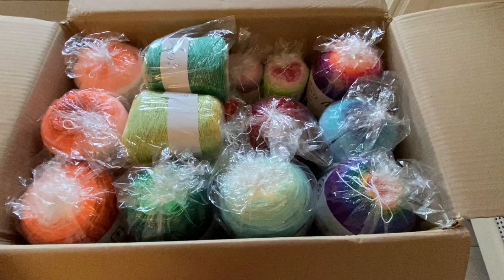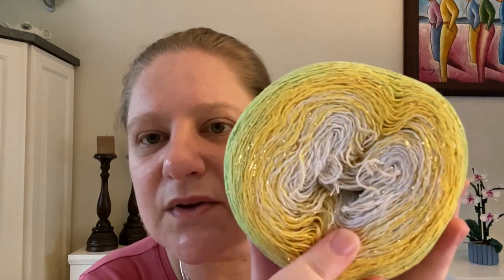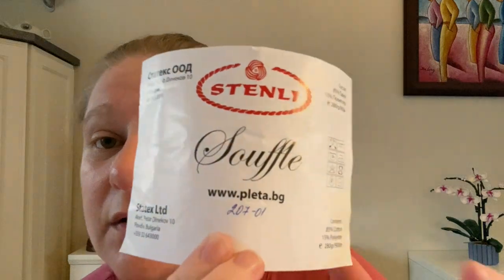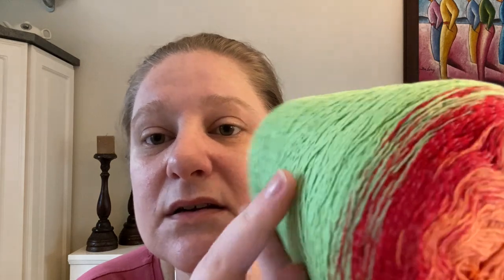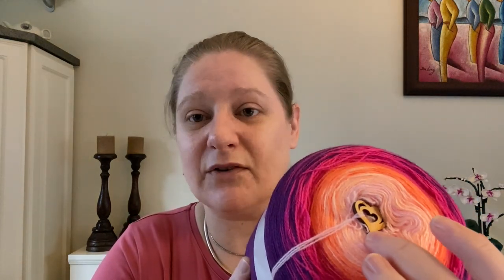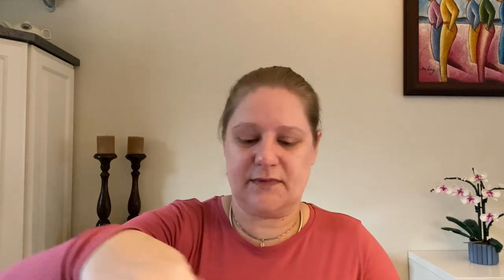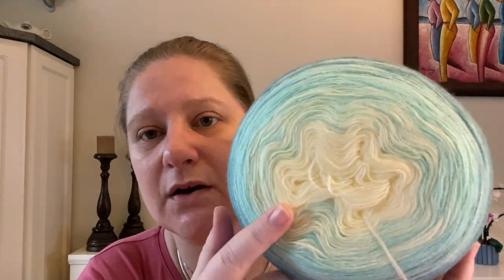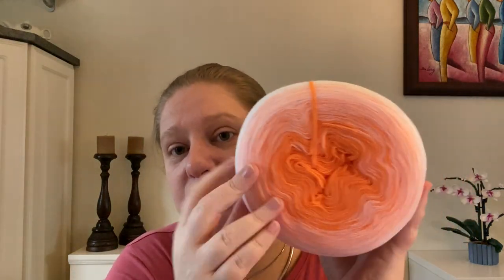"Sort My Stash 2024 - Stenli Muffin, Muffin Tweed & Souffle"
Welcome to the big Sort My Stash 2024 - yes Oh My God! I have way much more yarn than I had even imagined. Through several episodes the coming weeks, I will bring you along sorting my stash and talking about all my yarns. We will discuss plan if I have any for them as well.